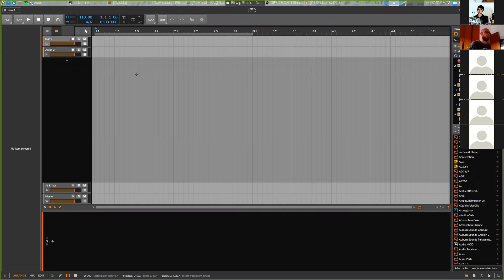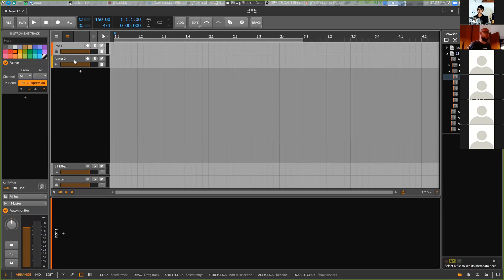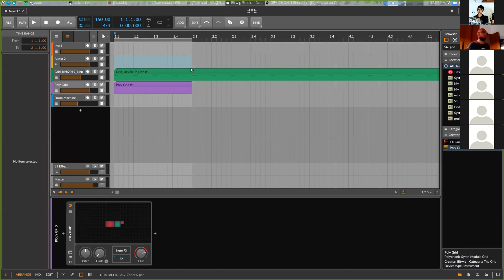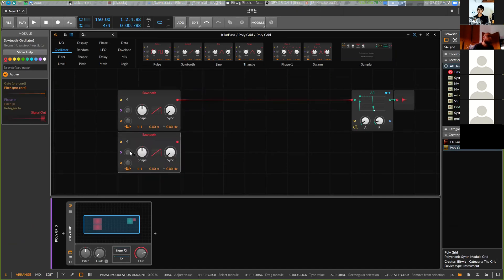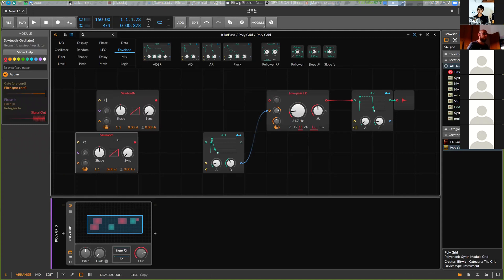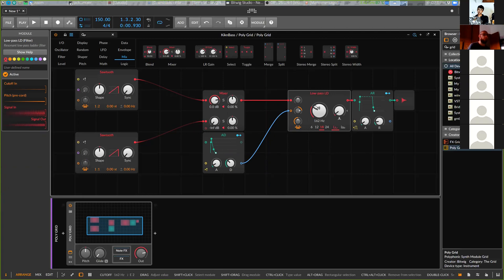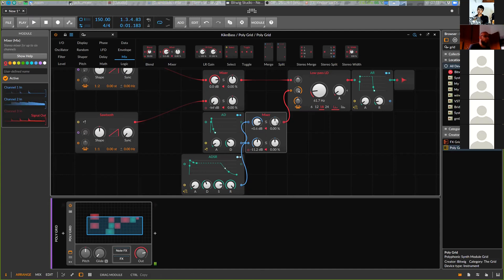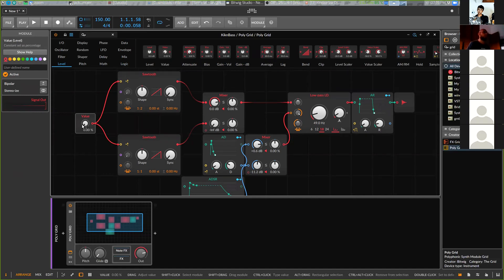Kick and Bass synthesis in Bitwig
This video is part of my online Bitwig course

next round start 15 june) join!